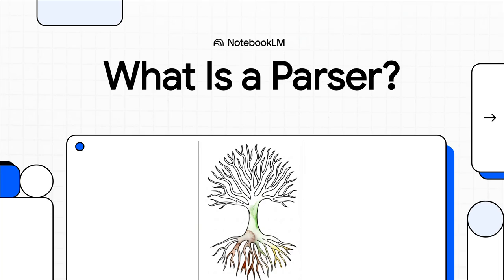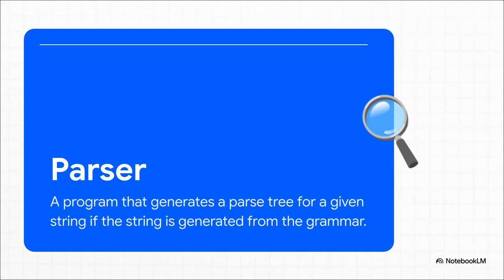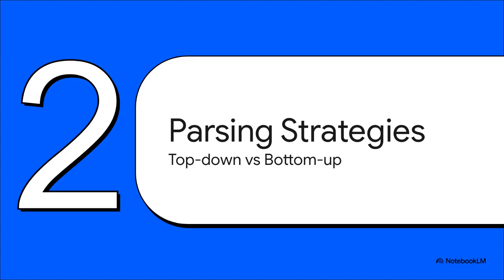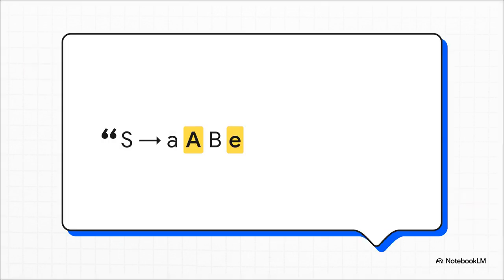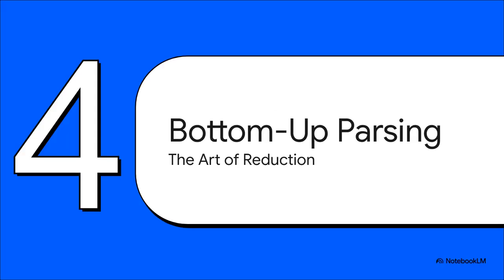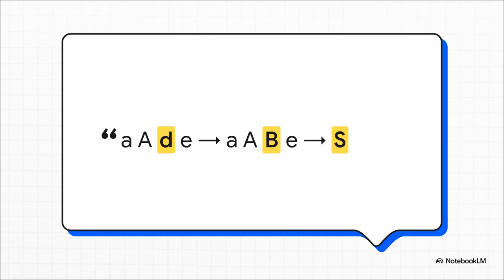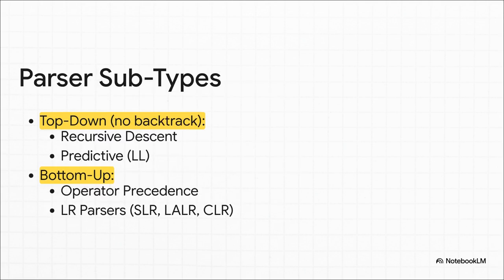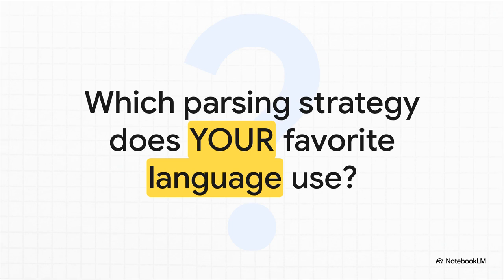What is a Parser? A Beginner's Guide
Here are a few options for a title and description for your YouTube video:

Parsing Explained: Top-Down vs. Bottom-Up

Compilers: Understanding Parsers

How Computers Understand Code: The Role of the Parser

Description:

Option 1 (Detailed):

In this video, we'll explore the world of parsers, a fundamental component of compilers that allows computers to understand the code you write. We'll break down complex concepts into easy-to-understand explanations, perfect for beginners and those looking to refresh their knowledge.

What you'll learn:

What is a Parser? [01:02] We'll define what a parser is and its crucial role in the compilation process.

Lexical Analysis vs. Parsing: [01:21] Understand the difference between these two critical steps.

Parsing Strategies: [02:01] Learn about the two main approaches to parsing: top-down and bottom-up.

Types of Parsers: [05:14] We'll dive into the different types of parsers, including LL, Recursive Descent, LR, and more.

The LR Parser Hierarchy: [05:59] Discover the differences between SLR, LALR, and CLR parsers.

Whether you're a computer science student or just curious about how programming languages work, this video will provide you with a solid understanding of parsers.